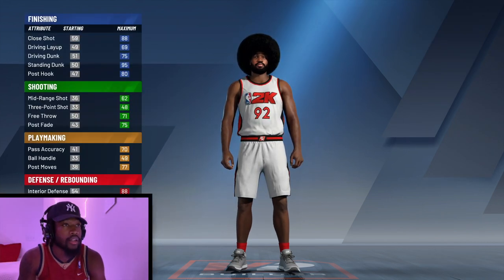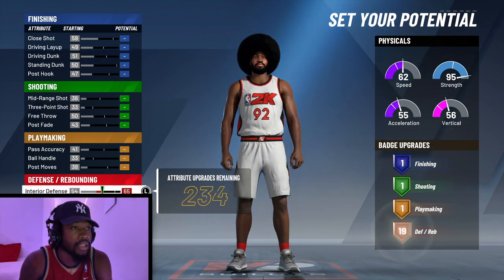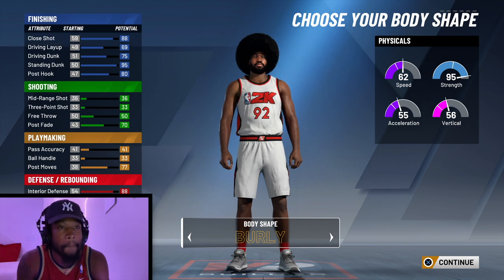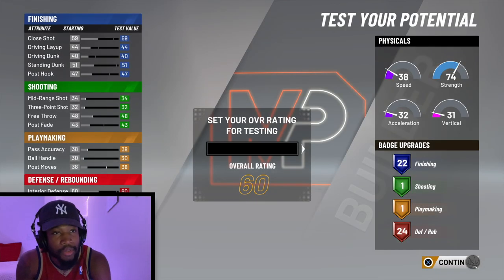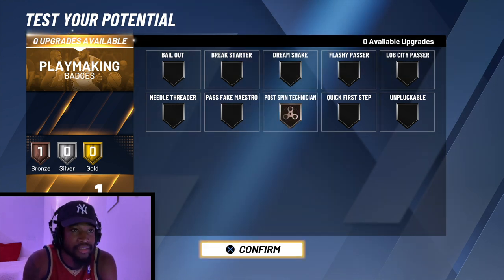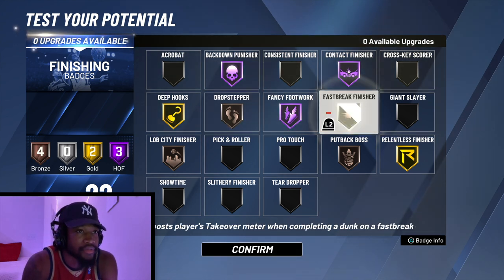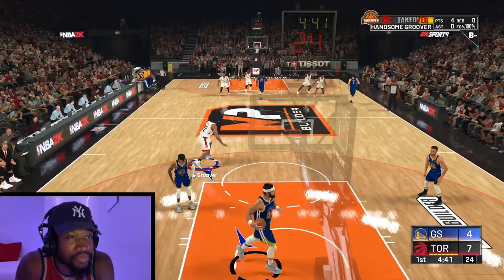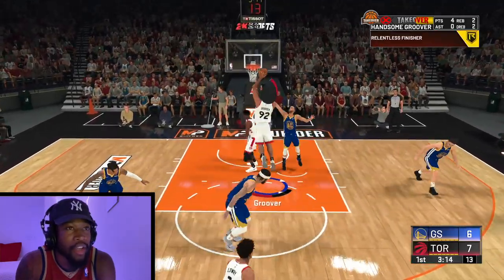NBA 2K20 MyCareer: The Creation of Handsome Groover - I Do It Outta Love !!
NBA 2k20 MyCareer: The Creation of Handsome Groover. A dominant force who destroys ! He's known to groove